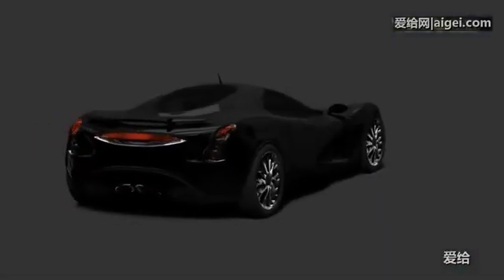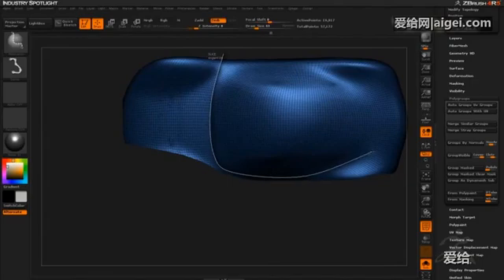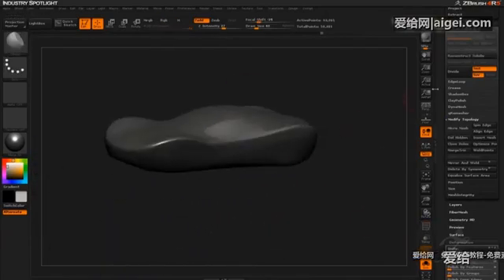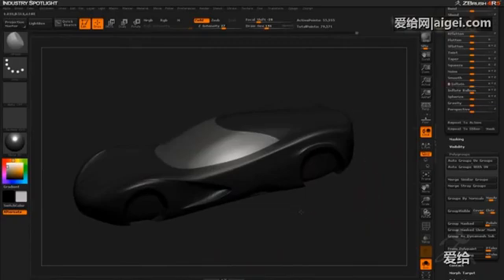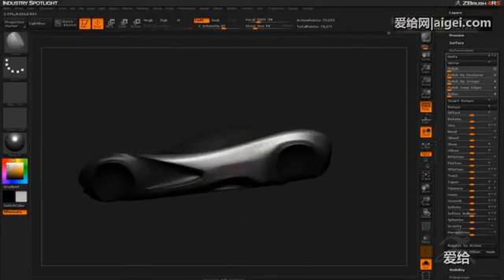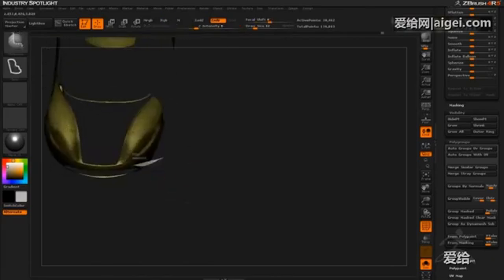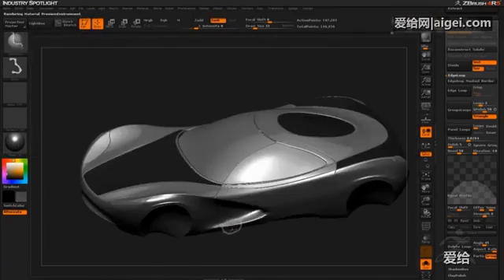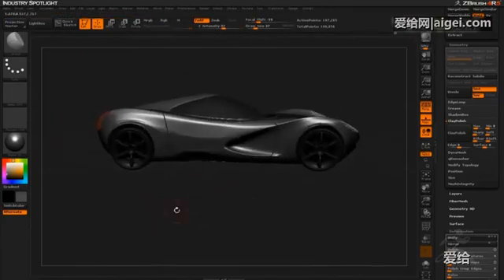3 汽车设计部分13 Car Design Part 1 ZBrush超级跑车建模教程 3D视频教程